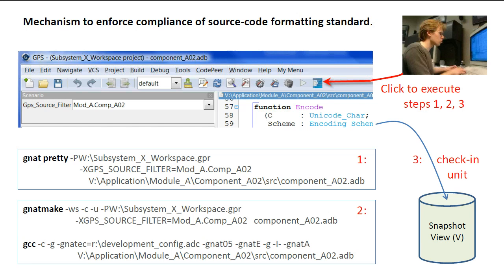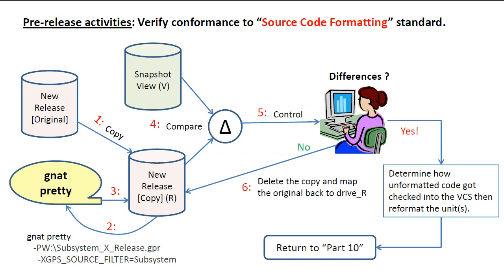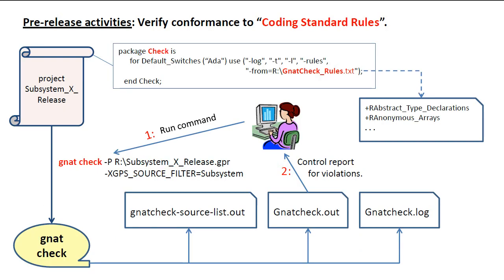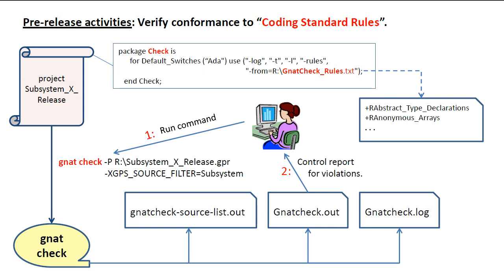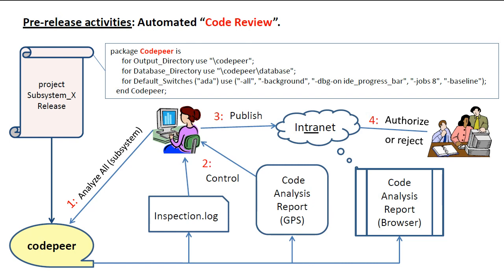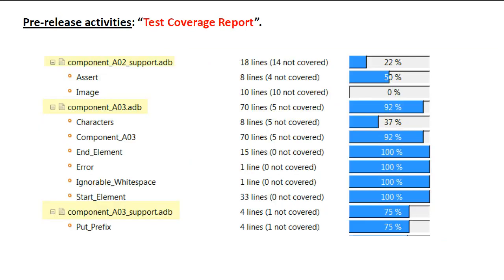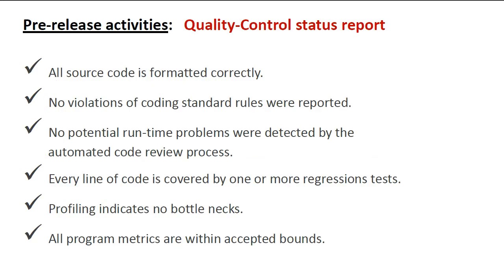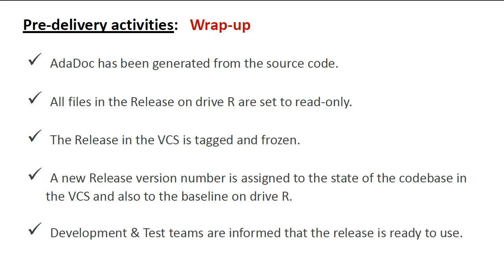GNAT Project Manager: Part 11 of 14, Pre-release Details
This tutorial describes how the GNAT Project Manager can be used to develop very large software systems. Part eleven describes details of the pre-release process.